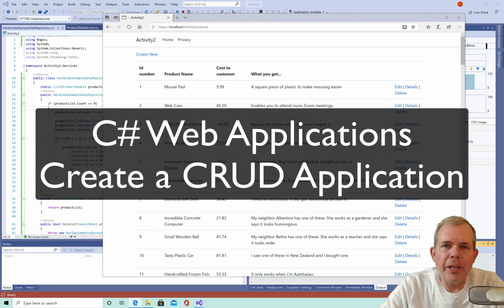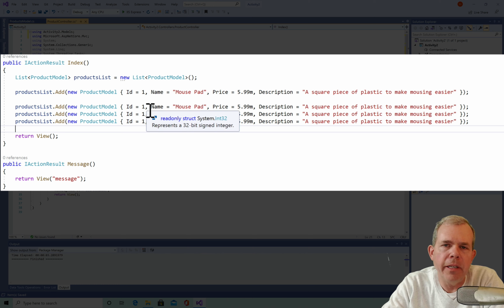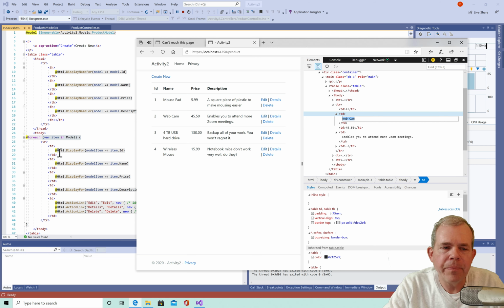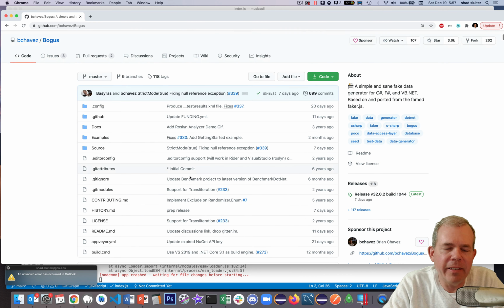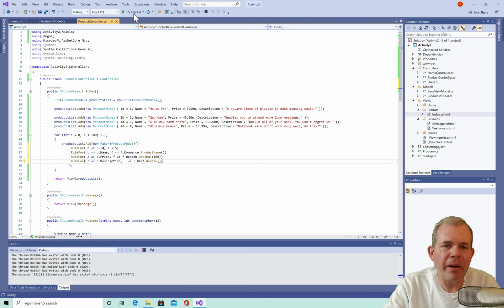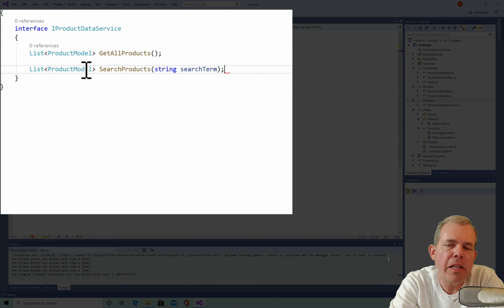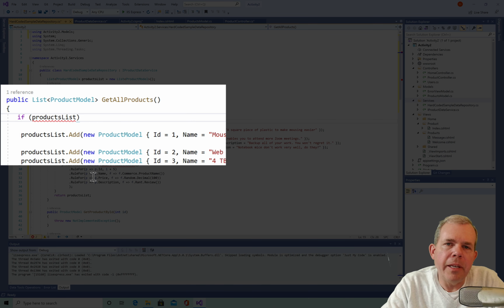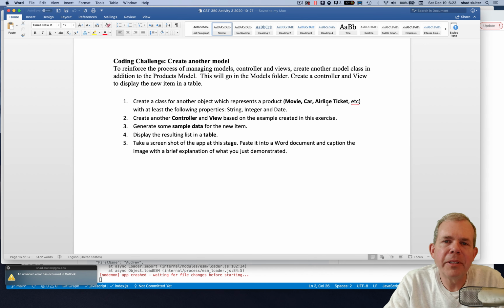C# Core Web Application Activity 3a Database app with Mockaroo Data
Build a C# Web application in Visual Studio that performs database operations Create Read Update and Delete. In this section we will build a database and fill it with fake data from Mockaroo.